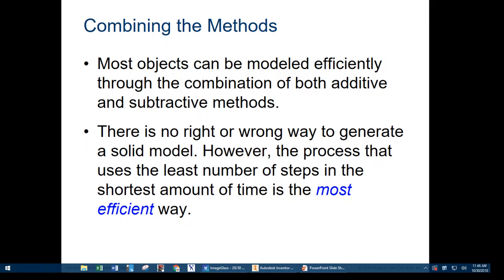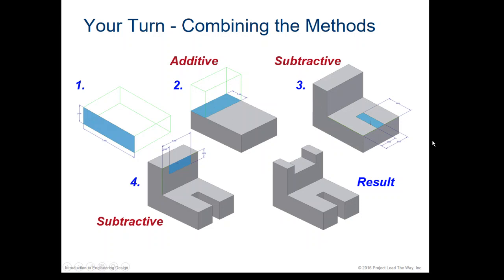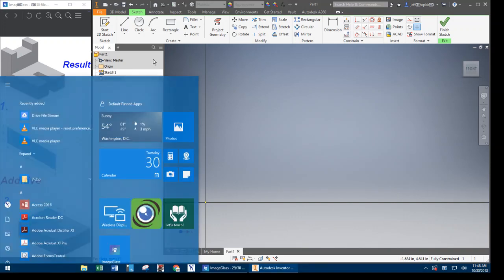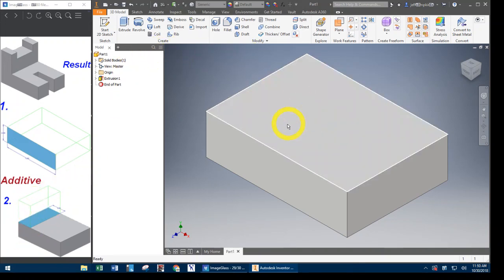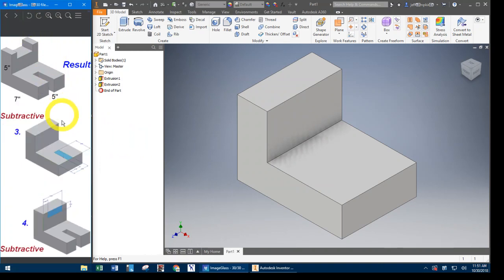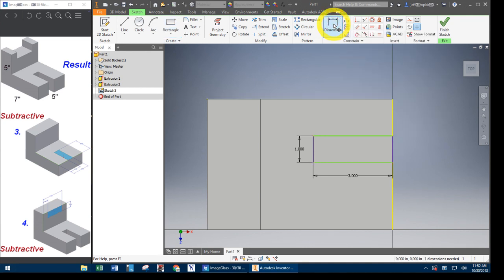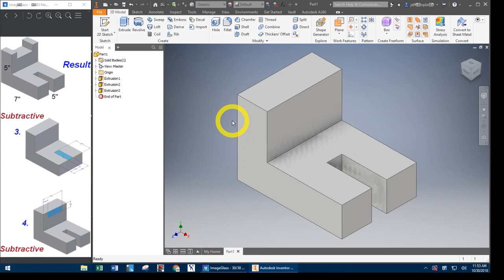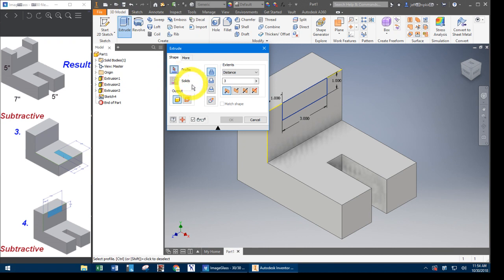IED 4.2 Model Creation PPT Part 3 Combination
IED 4.2 Model Creation Part 3 Combining Additive and Subtractive